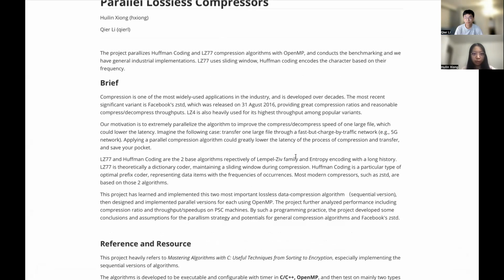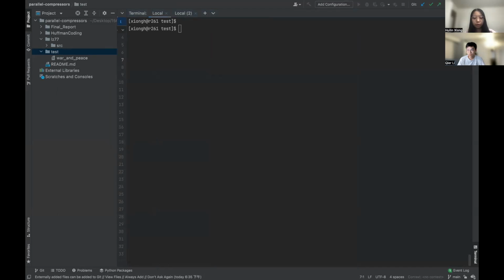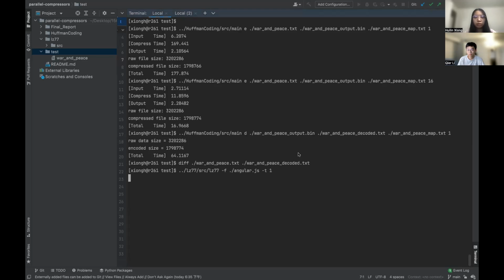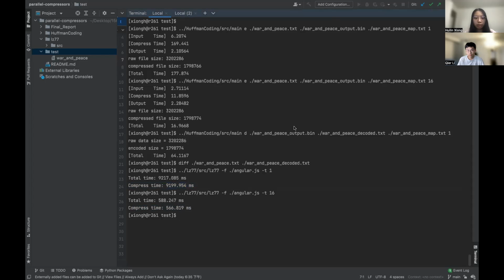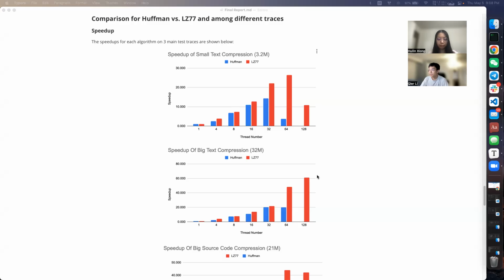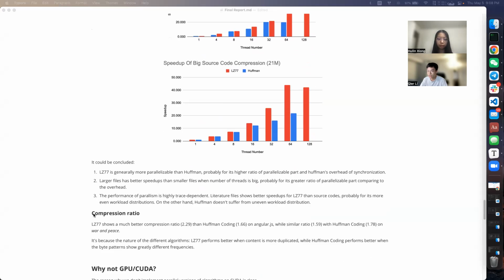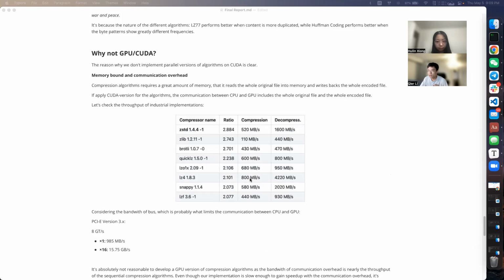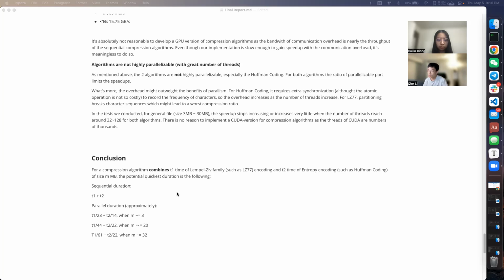Final Project Presentation